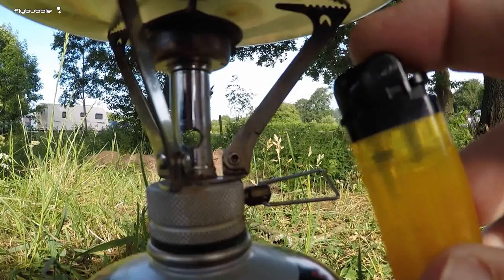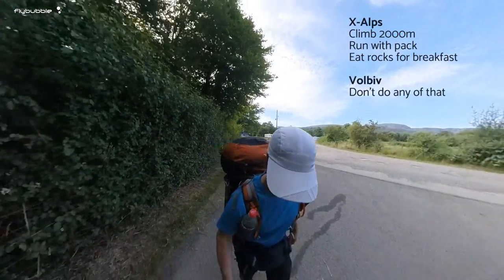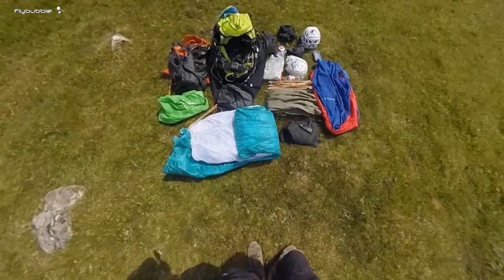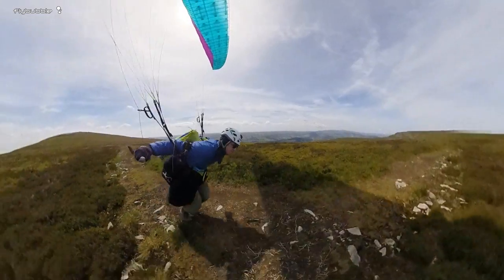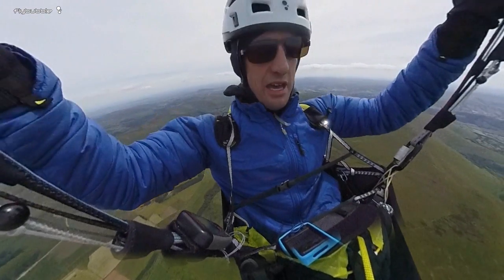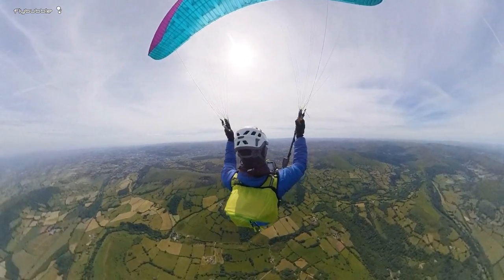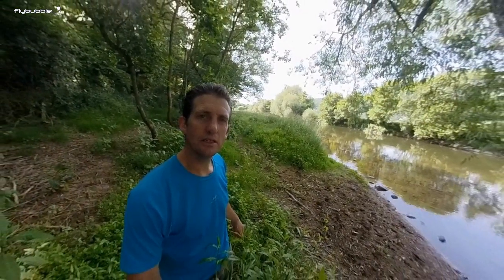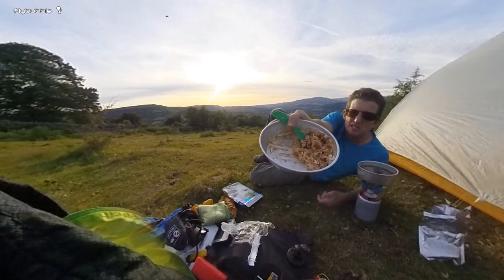Magic Wales (A Paragliding VOLBIV Adventure Guide)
Join Flybubble paragliding on a volbiv adventure. Learn what you should take when you fly-camp, how to choose your route and how to have the most fun. Magic Wales, from the air!

Want more great content? Go behind the scenes and get filming tips.